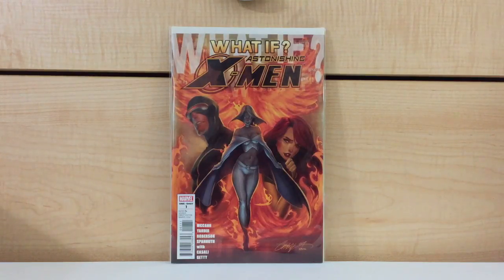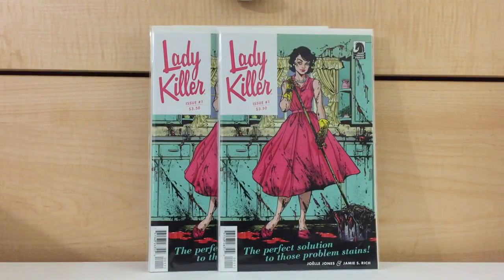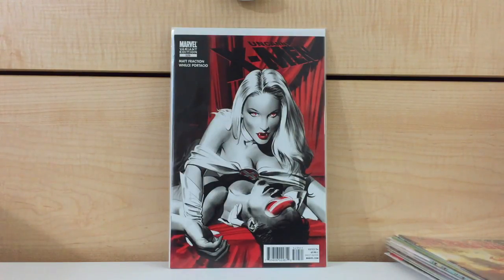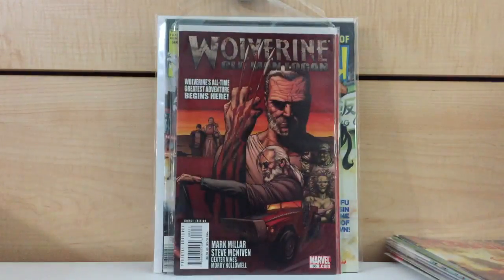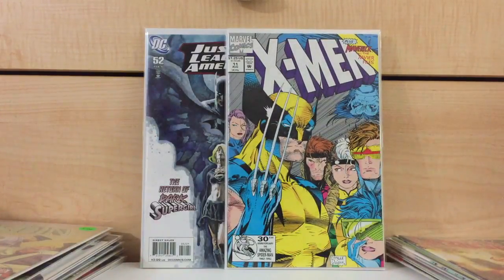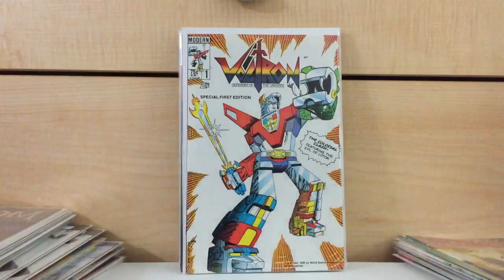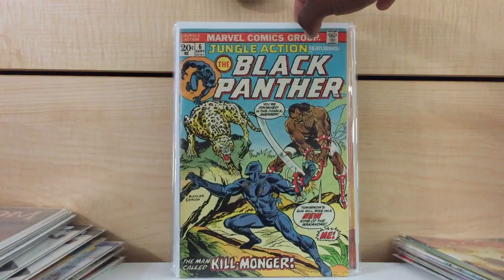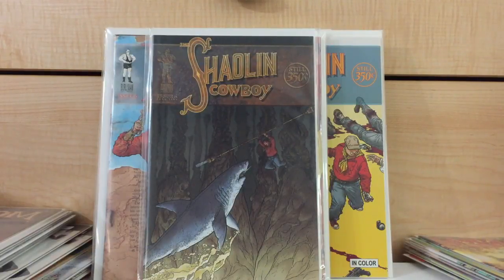MERCENAUT Comic Book Haul #135: I BEEN TRAVELIN'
I would've had this vid up a lot sooner but I've been watching LUKE CAGE all day!